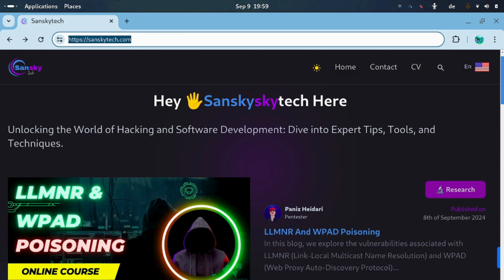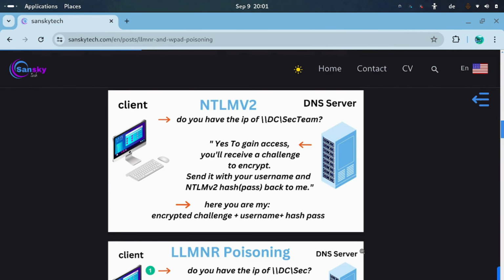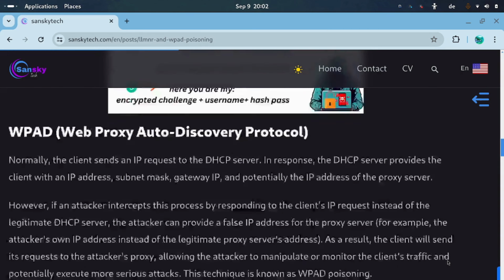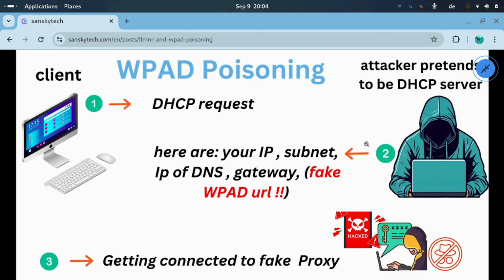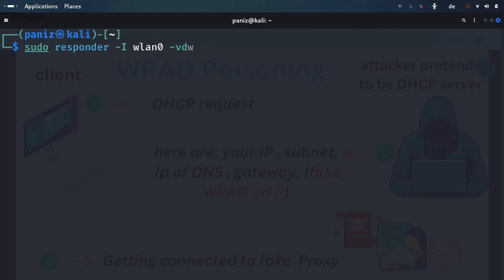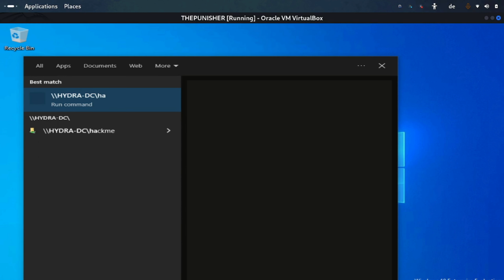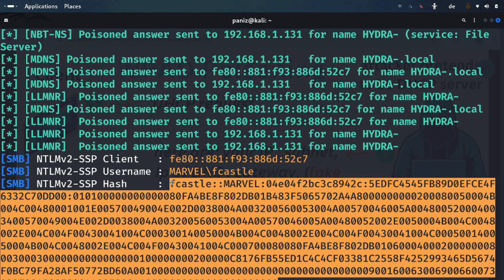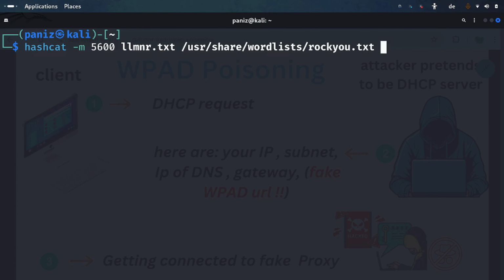Hacking Active Directory with LLMNR & WPAD Poisoning: Explanation & Live Demo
Discover how hackers exploit vulnerabilities in Active Directory using LLMNR and WPAD poisoning! This video breaks down the process, explaining how NTLMv2 authentication can be compromised. You'll see a real-time demo of Responder capturing hashes and Hashcat cracking them. If you're eager to learn practical hacking techniques and strengthen your cybersecurity skills, this detailed walkthrough is perfect for you!

For the full guide on LLMNR and WPAD poisoning, visit our

Timecodes
0:00 - intro
0:30 - LLMNR & WPAD Explanation
6:31 - Practical Lab of LLMNR Poisoning
10:33 -  Cracking NTLMV2 hash via Hashcat